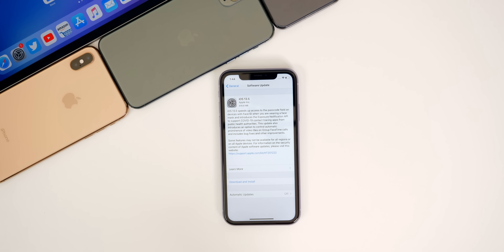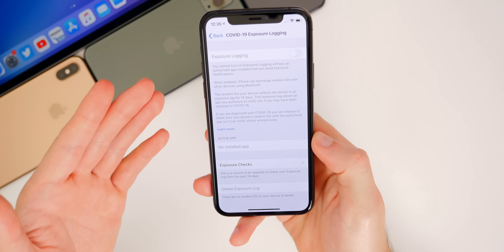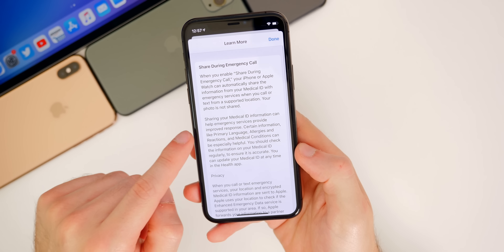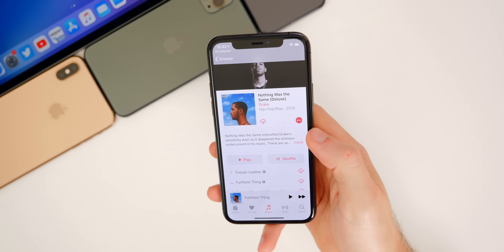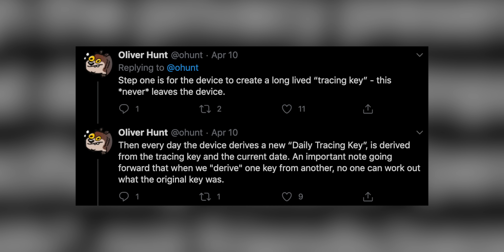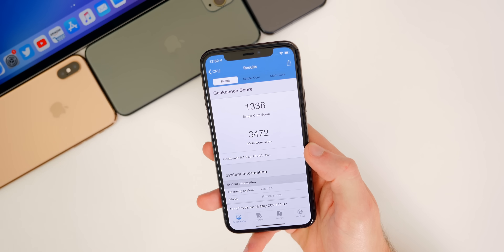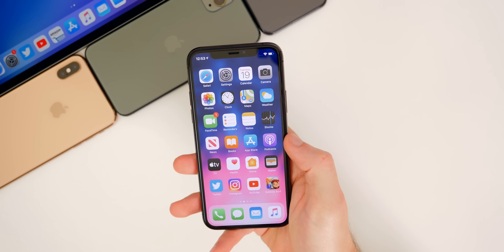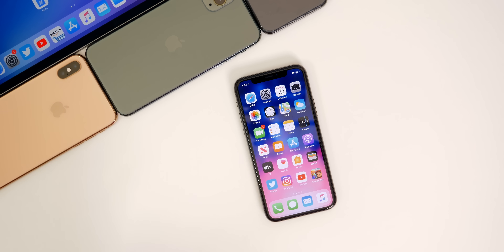iOS 13.5 Released - What's New?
iOS 13.5 Released - What’s New? | iOS 13.5 Features, Changes, Performance, Battery Life & Bug Fixes (Review)

Today, Apple released the final public version of iOS 13.5 over a month after the previous release, iOS 13.4.1. This software was originally 13.4.5 but had to be renamed to 13.5 - and we explain why in the video.

Also in this video, we cover all of the new features & changes, including the COVID-19 contact tracing, the battery life, performance, bug fixes & more!

2020 iPhone SE vs iPhone 11 vs XR vs 8 vs 7 vs 6S vs SE Battery Life DRAIN TEST

Timestamps:
0:00 Intro
0:21 Size, Build #, Modem Firmware
1:18 COVID-19 Contact Tracing
2:44 New FaceTime Feature
3:29 Important Emergency Feature
4:40 Text Character Bug Fixed
5:06 Apple Music to IG Stories
6:06 Face ID with a Mask
6:46 Additional Bug Fixes
7:09 VPN Bug NOT Fixed?
7:45 Contact Tracing Privacy Concerns
10:37 Mail Bugs
11:13 Connectivity
11:43 Performance & Battery Life
12:36 Should You Update?
13:20 watchOS 6.2.5 Released
13:46 Why iOS 13.5 not 13.4.5?
14:23 Conclusion

Have you updated to iOS 13.5 yet? Or will you be updating when I make my follow-up video this weekend?

▬ STAY UP-TO-DATE! ▬